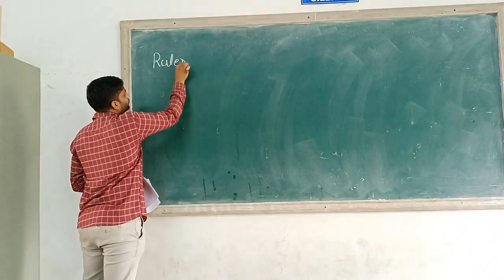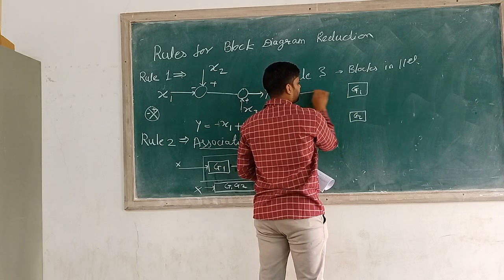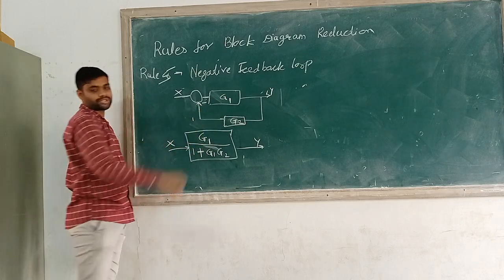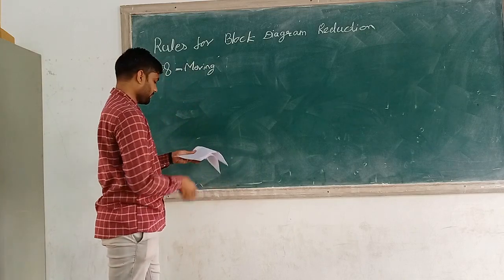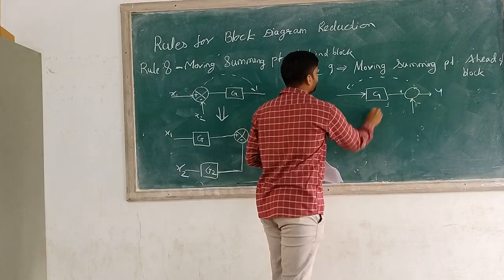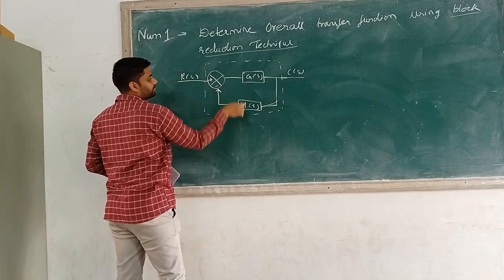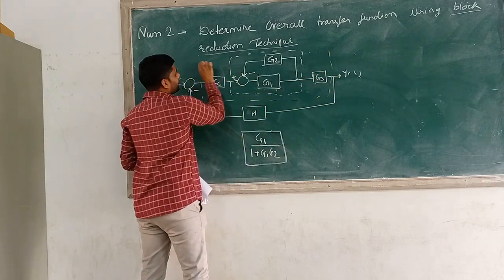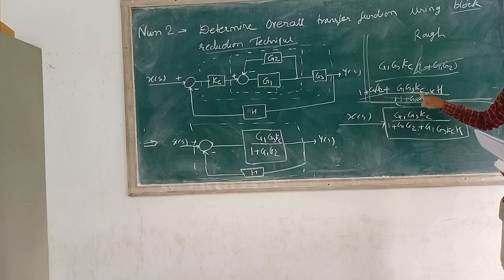MTX Unit 03 Topic BDR Method